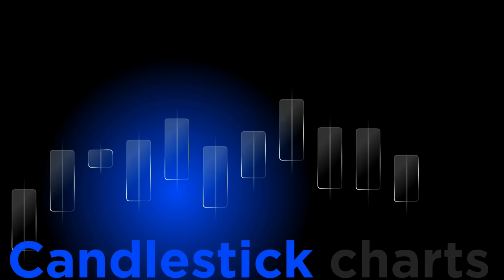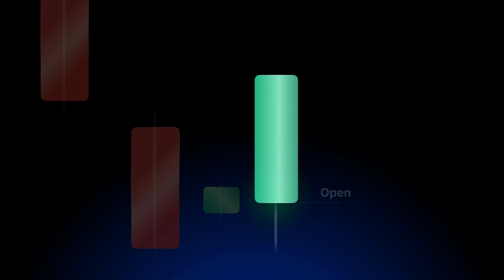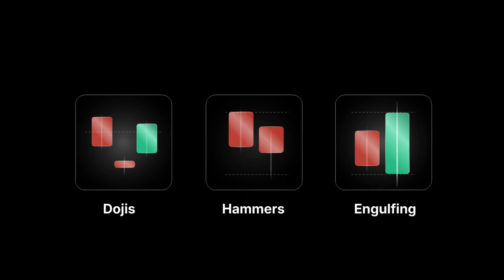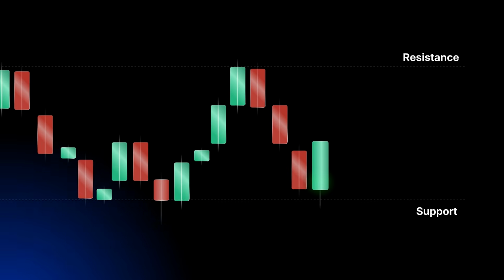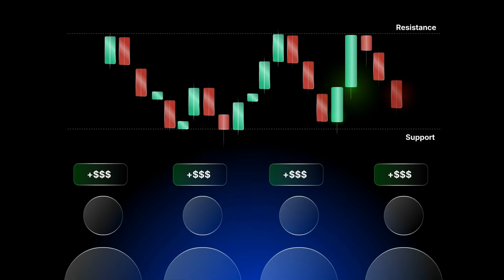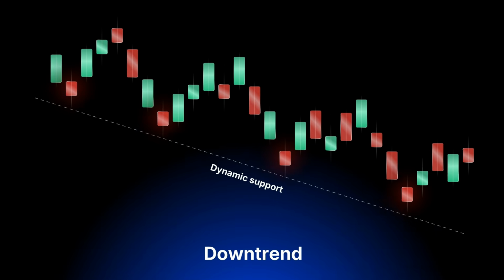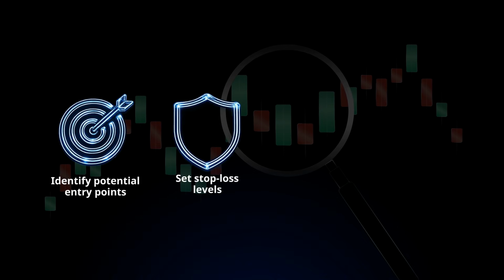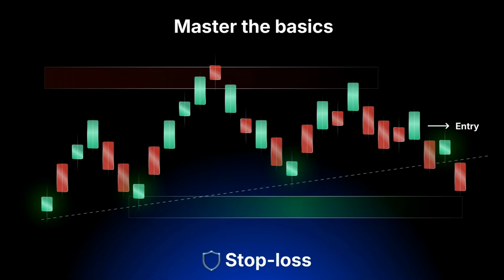How to read forex charts | Forex Trading for Beginners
In this video, we cover how to read Forex charts, understand candlesticks, and identify support and resistance.

Charts are the core tool of technical analysis. They provide a visual representation of price movement over time.

This is the fourth video in a series which teaches you the fundamentals of Forex trading.

The information on this website is general information only and does not take into account your objectives, financial situation, or needs. You should, before acting on this information, consider the appropriateness of the information having regard to your objectives, financial situation, and needs.

Blueberry Australia Pty Ltd trading as Blueberry (ABN 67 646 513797 / AFSL 535887) is the issuer of the products described in its PDS and is authorised to provide financial services in Australia.

You should read the PDS, Client Agreement and FSG and consider your objectives, financial situation and needs before deciding whether to acquire or continue to hold the relevant product. Our target market determination is available here. You can obtain a copy of the relevant documents from our website.

Trading FX and CFDs on margin involves a high level of risk and may not be suitable for all investors. As margin FX/CFDs are highly leveraged products, your gains and losses are magnified, and you could lose substantially more than your initial deposit. Trading margin FX/CFDs does not give you any entitlements or rights to the underlying assets (e.g. the right to receive dividend payments).